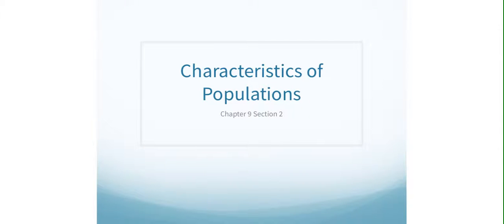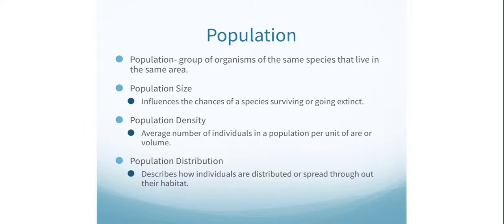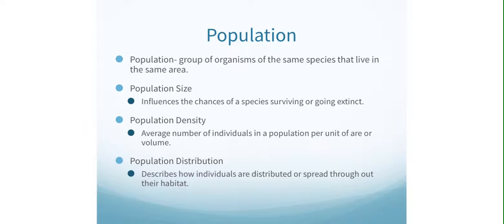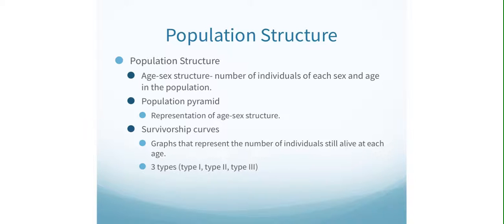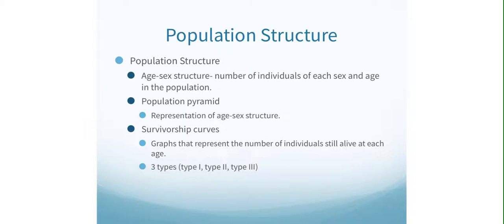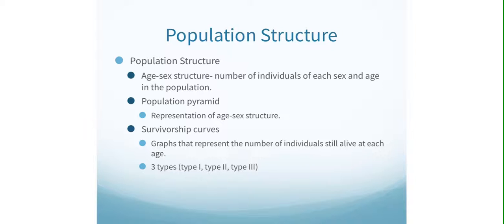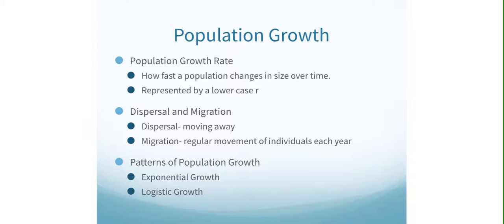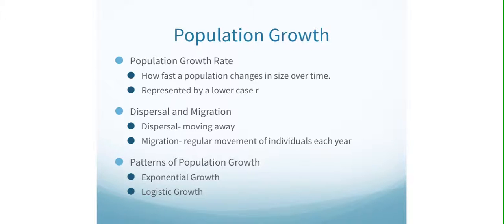Characteristics of Populations